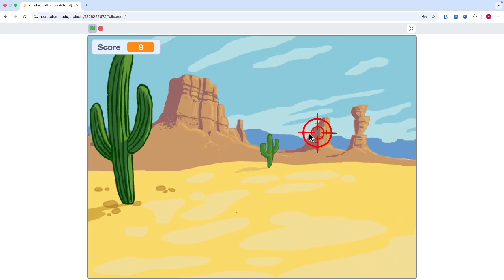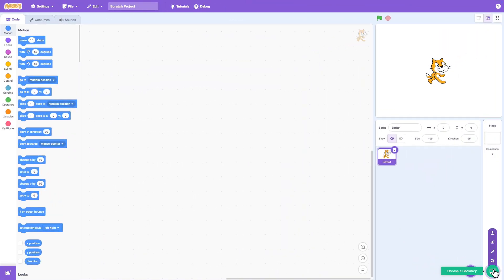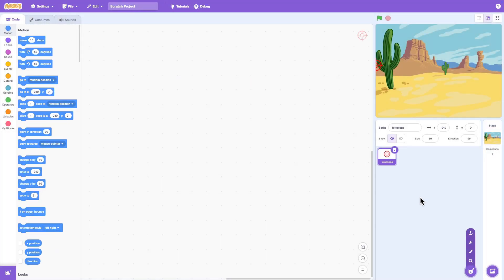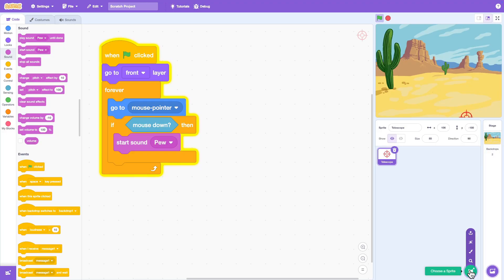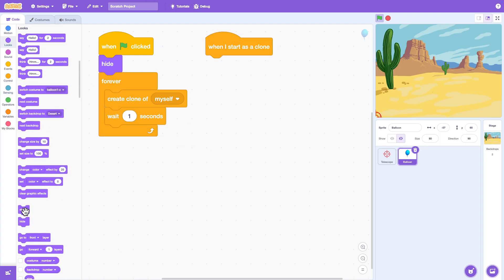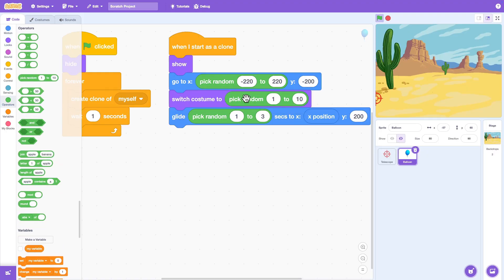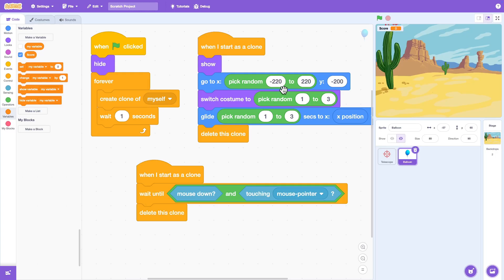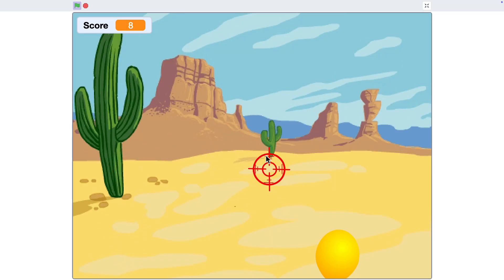How to Make a Shooting Game in Scratch in 3 mins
How to Make a Shooting Game in Scratch in 3 mins. I will show you how to make this game in scratch with simple block coding and easy 4 steps. It is super easy to create and everyone should try.

I am a dad teaching my 7 year old daughter the world of programming in a fun and playful way. To spark her curiosity, we build simple games together, and we play together, laugh together.

⏱Timestamps⏱
0:00 Intro
0:19 Steps
0:34 Step 1
1:20 Step 2
2:03 Step 3
2:17 Step 4